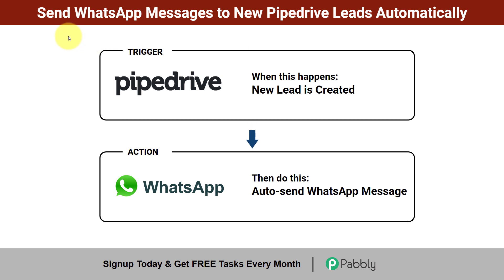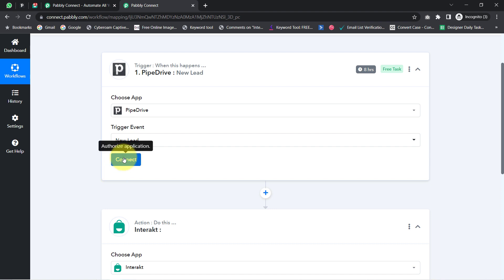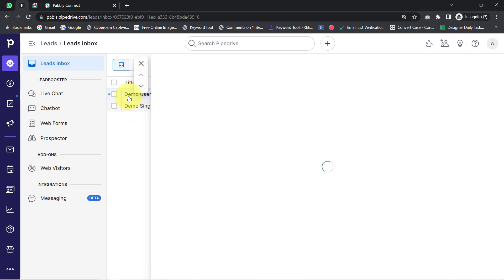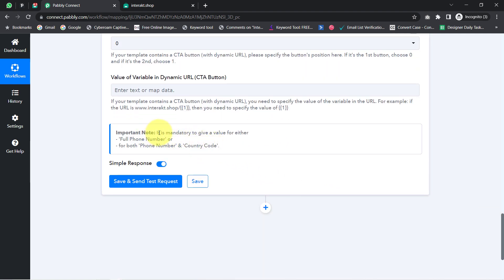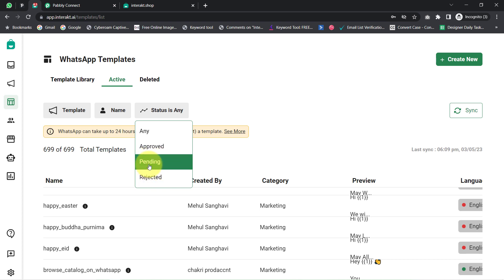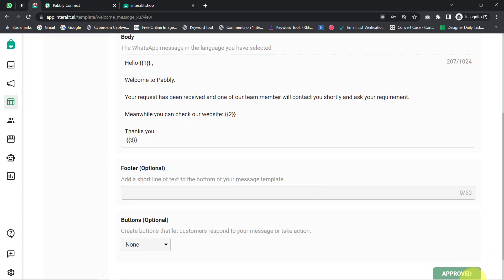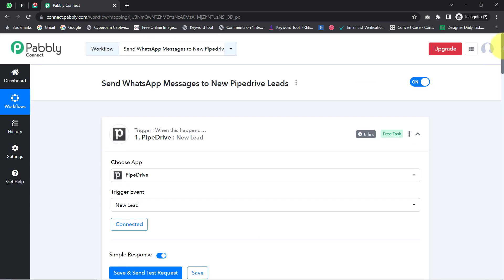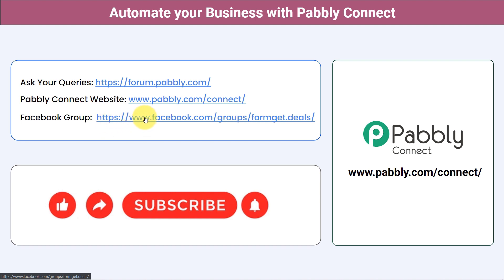How to Send WhatsApp Messages to New Pipedrive Leads - Pipedrive to WhatsApp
In this video, we will learn Pipedrive to WhatsApp Integration using Pabbly Connect. With this automation, you can easily send personalised WhatsApp messages to new leads in Pipedrive. You can save time and effort by automating process of reaching out to new leads on Whatsapp, ensuring that no lead is left behind.

1. Automation: Pabbly Connect offers automation capabilities that can help you automate mundane and repetitive tasks. This allows you to save time, money and resources.

2. Integration: Pabbly Connect provides a wide range of integrations so that you can connect different web services with each other. This helps you to create smarter workflow processes and make your business more efficient.

3. Security: Pabbly Connect takes security seriously and provides an industry-standard security system to protect your data and applications.

4. Scalability: Pabbly Connect is highly scalable and allows you to easily add new applications and services to your workflow.

 5. Cost-effective: Pabbly Connect is cost-effective and provides plans for different business sizes.